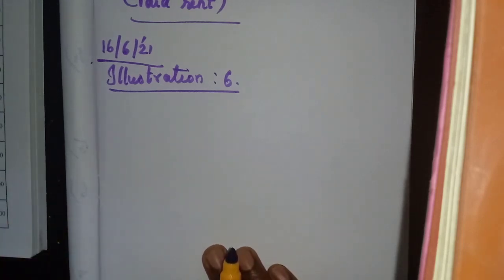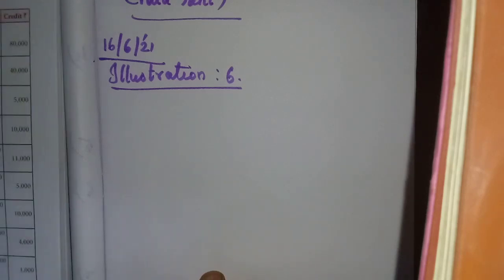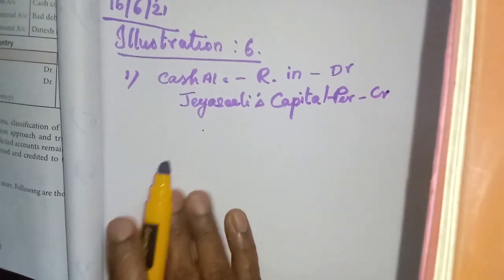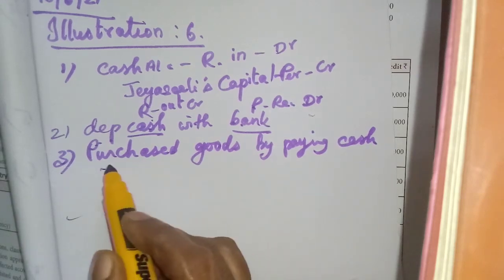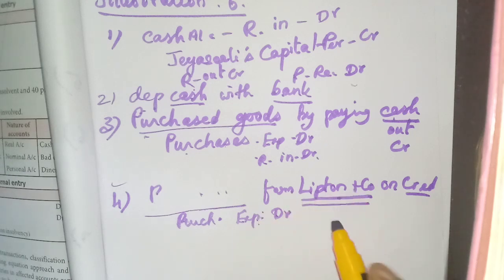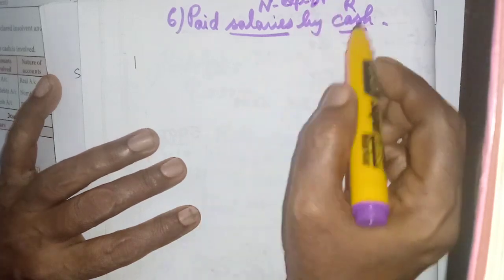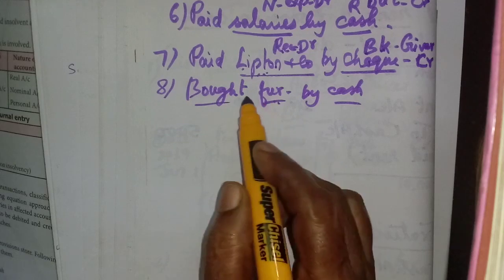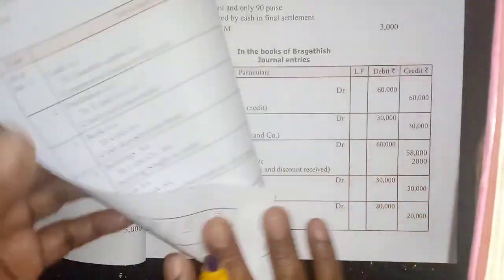Grade XI - Accountancy || Journal Entries || Online Class, Bethlahem Matric School